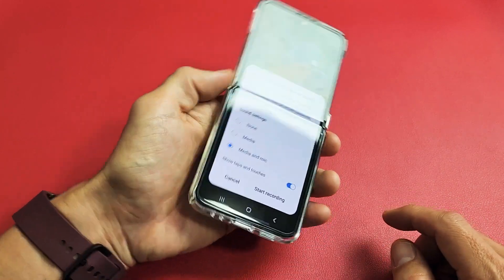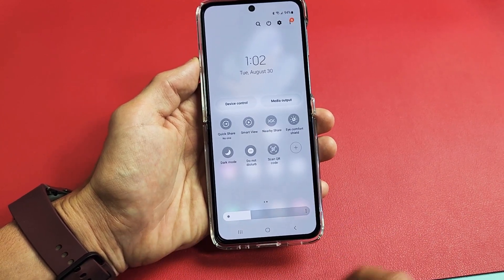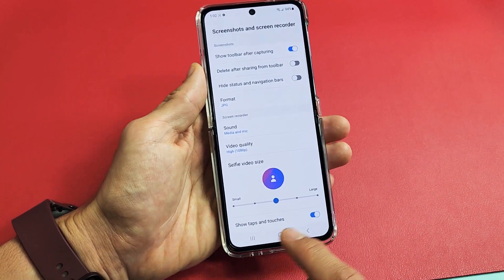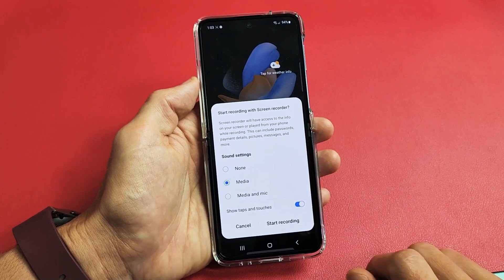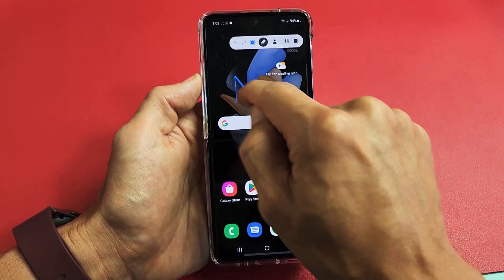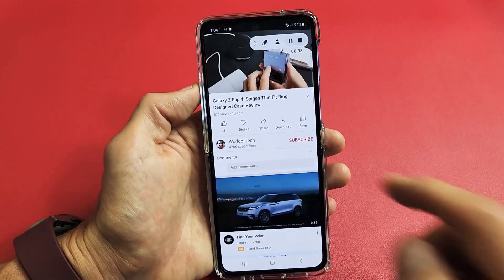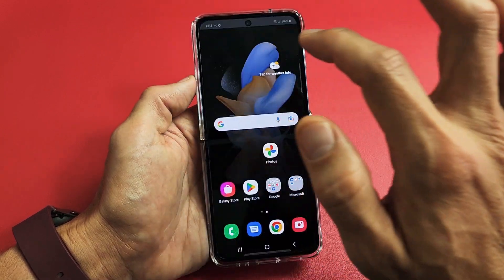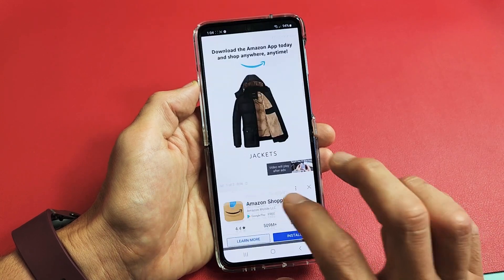Galaxy Z Flip 4: How to Use Screen Recorder w/ Examples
I show you how to use the built in screen recorder on the Samsung Galaxy Z Flip 4 smartphone.  I go over some of the settings like selfie video, media sounds, mic, etc as well as examples. I hope this helps.

SAMSUNG Galaxy Z Flip 4 Cell Phone, Factory Unlocked Android Smartphone